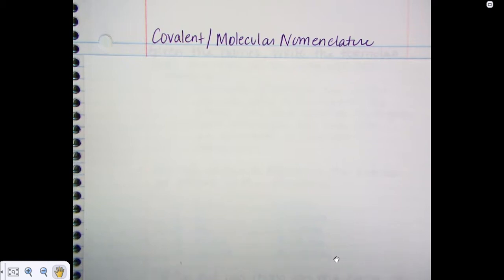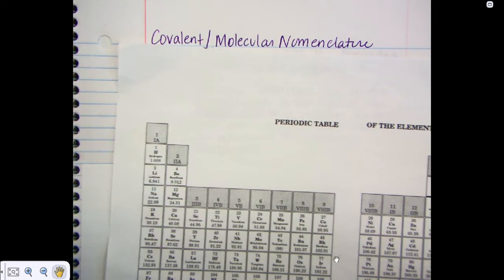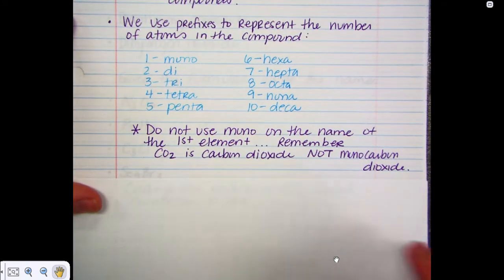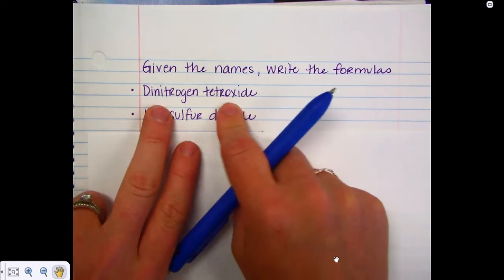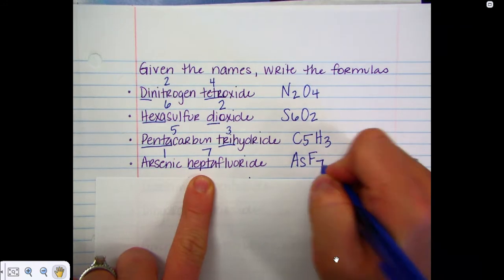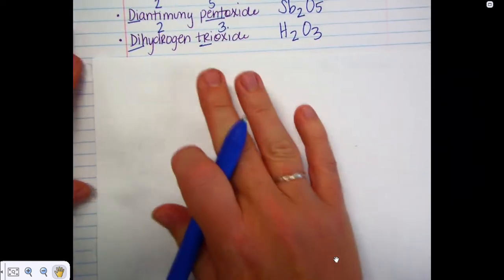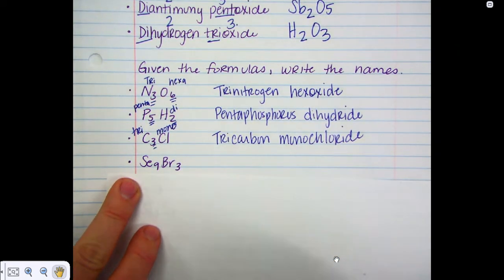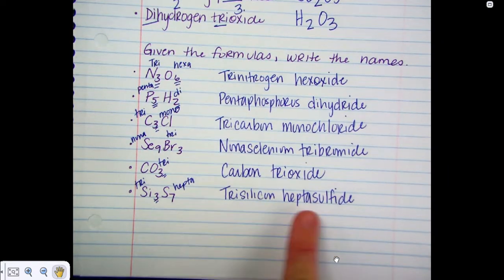Covalent/Molecular Nomenclature (2019)